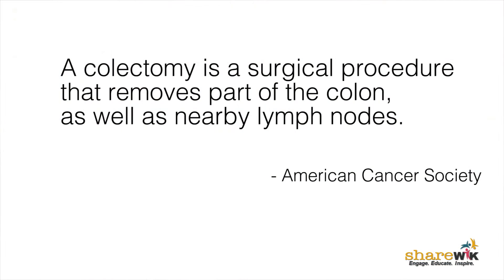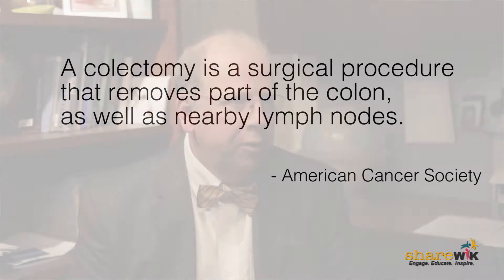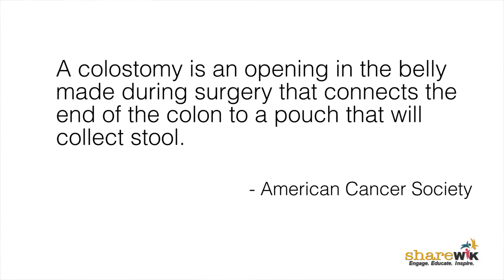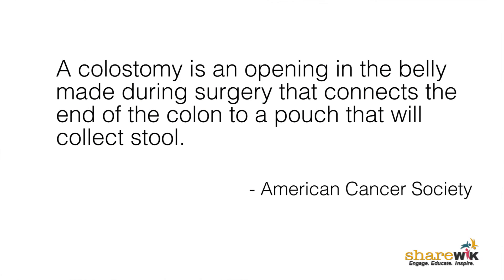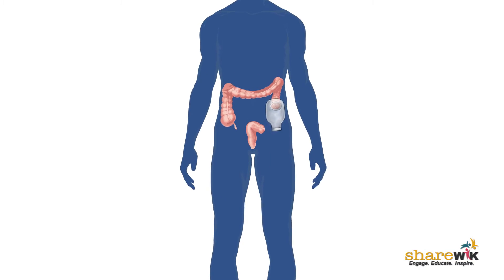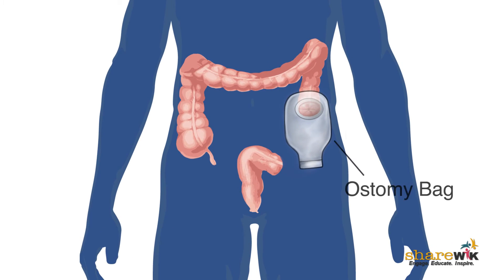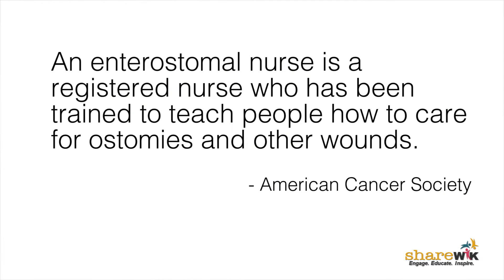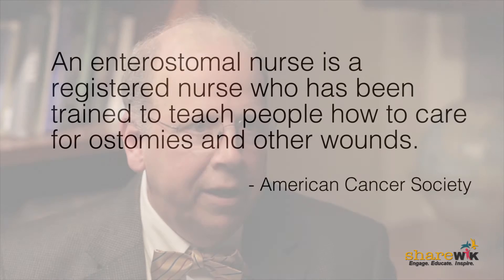Colon Cancer Surgery: Colostomies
Surgical oncologist Charles Staley, MD, explains what a colostomy is, and what patients can generally expect if they need one.